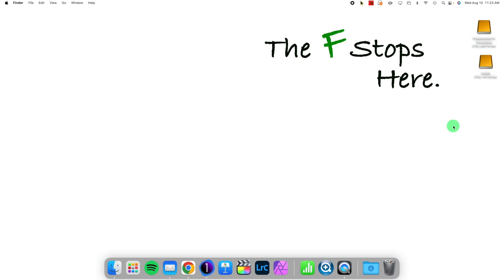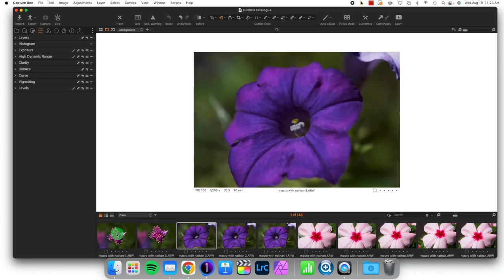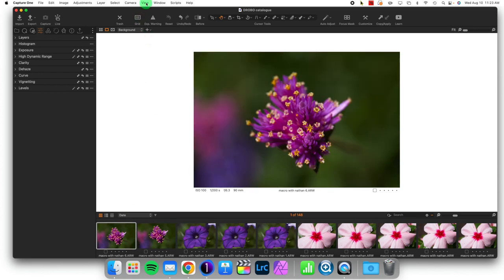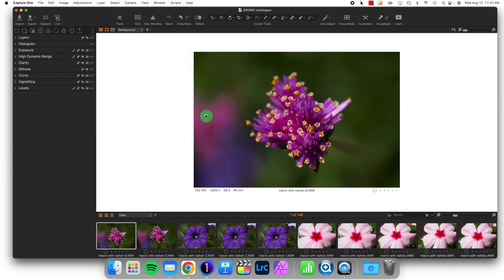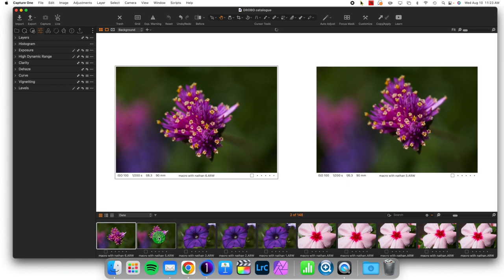How to Turn on Multi View Mode: Capture One in One Minute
When you want to compare two images there is nothing better than multi view mode. We'll learn how to activate it today.